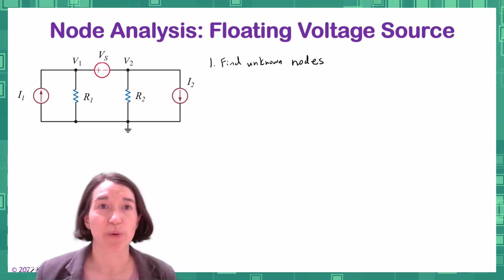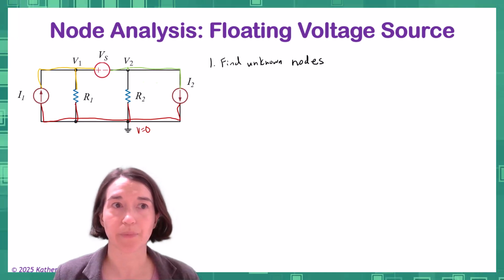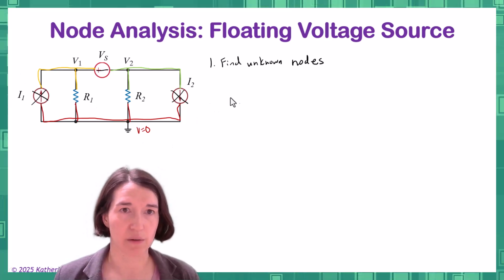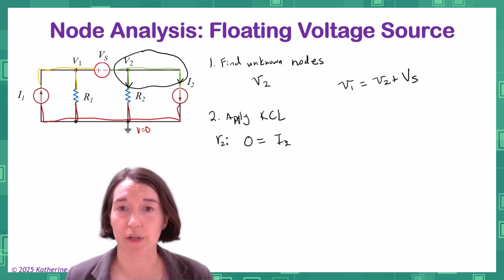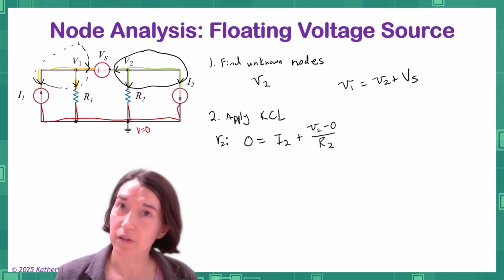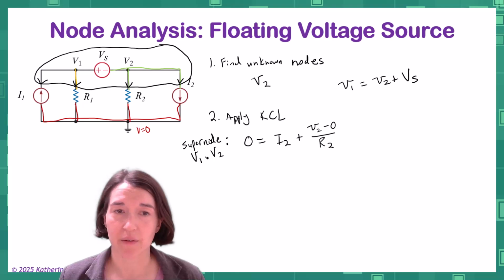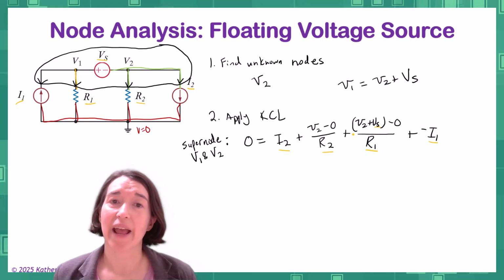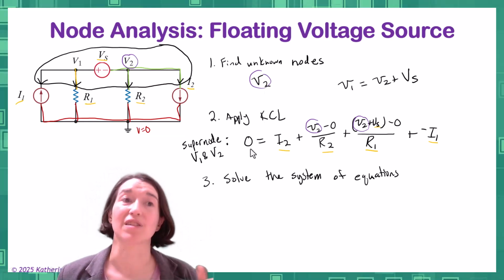Mini-Lecture - Node Analysis With A Floating Voltage Source